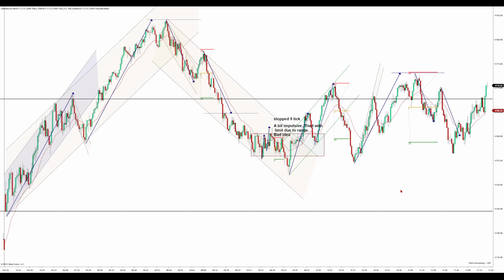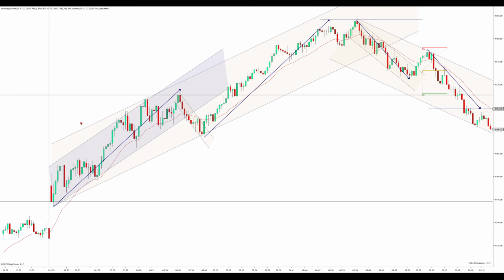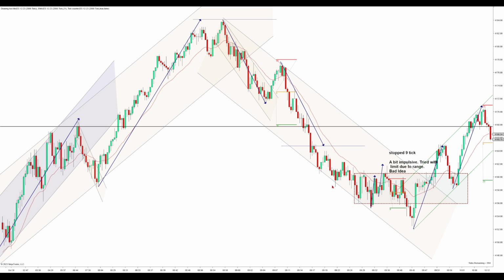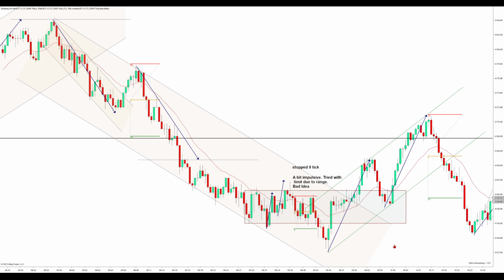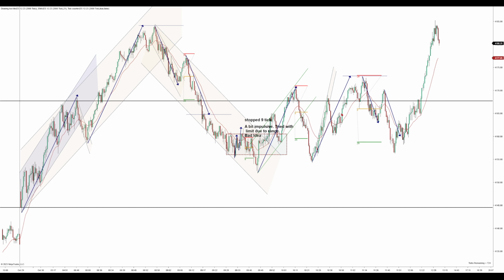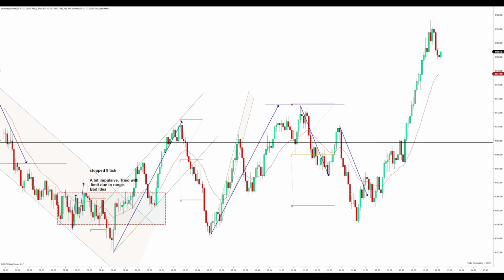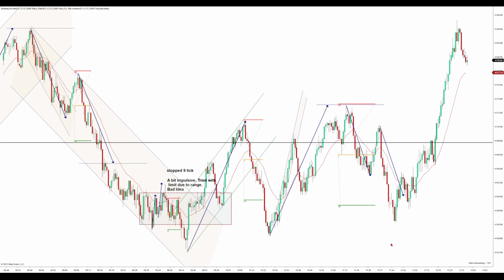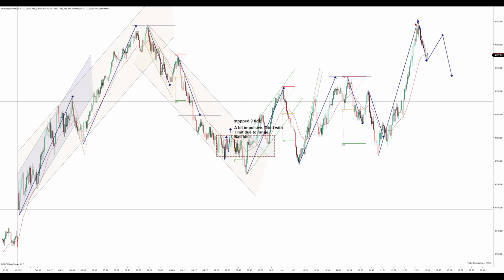S&P Futures Price Action Day Trading Oct, 30 | How To Day Trade the E-Mini With Price Action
-10amCST Market Structure Update for the S&P500 futures
-8+ hours of video content